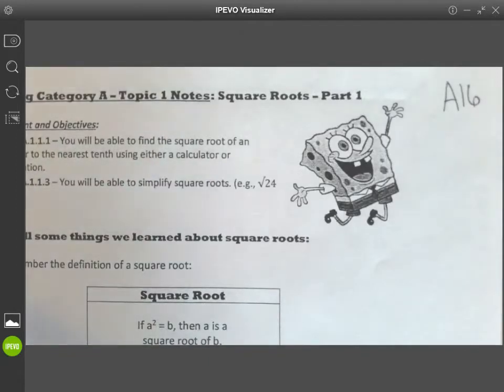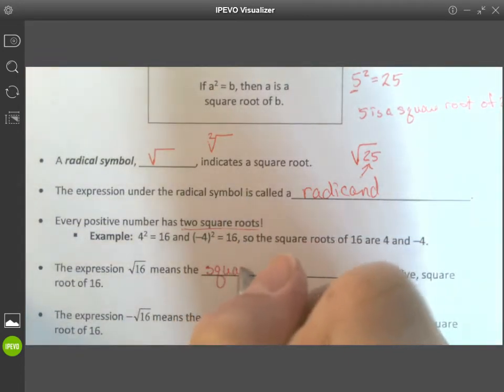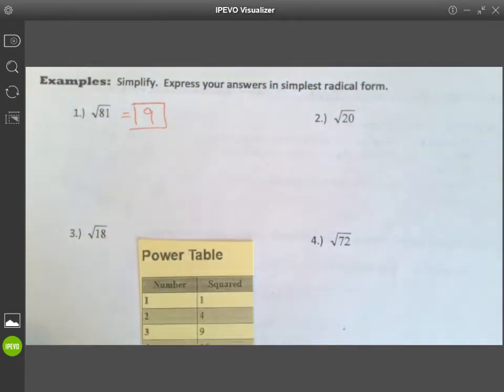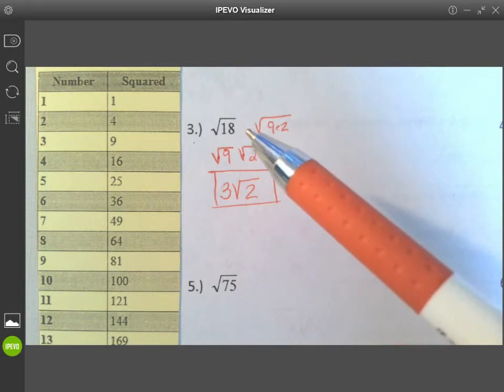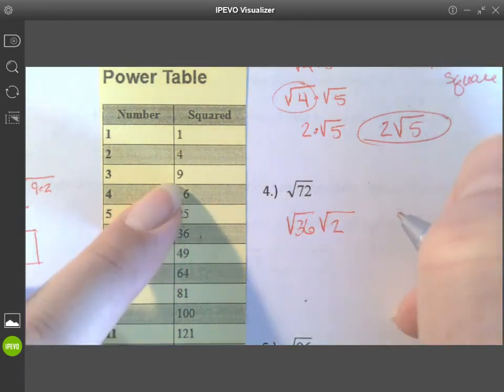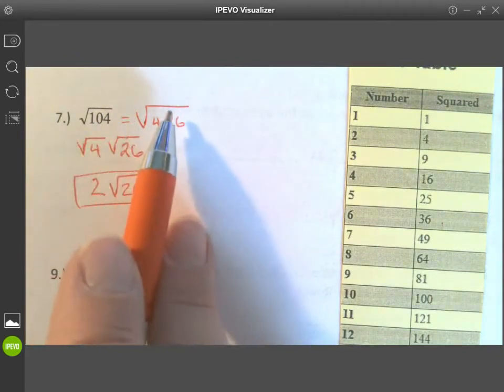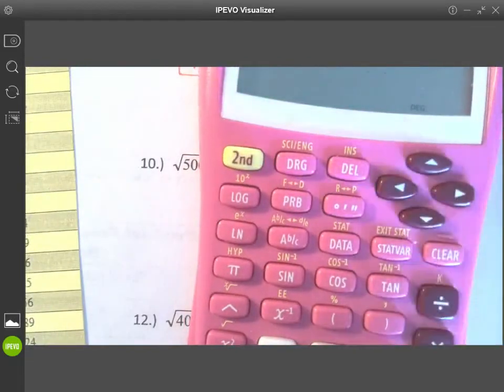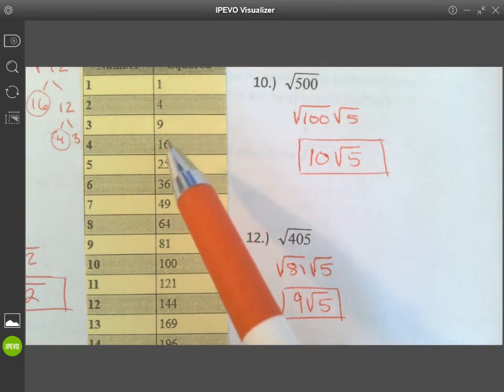A16 Simplifying Square Roots